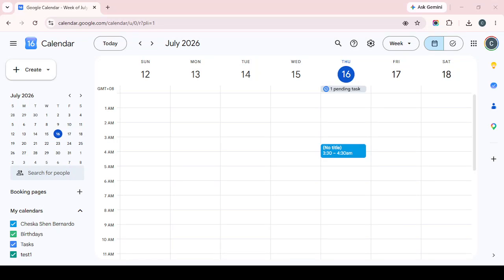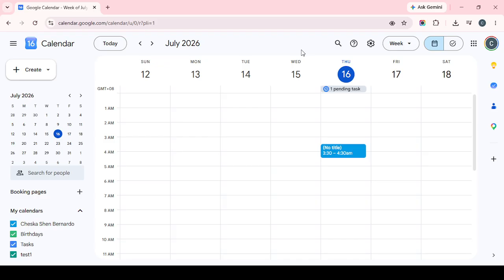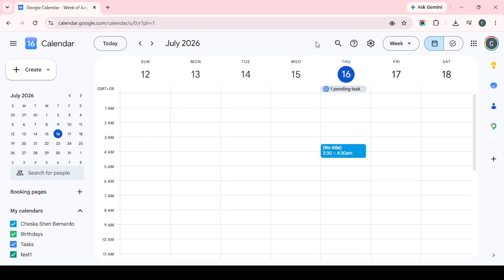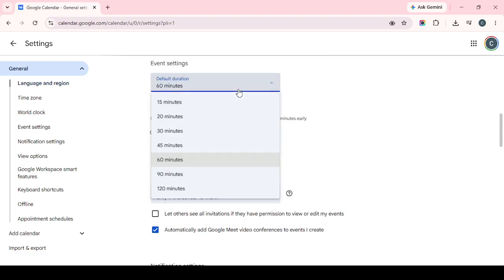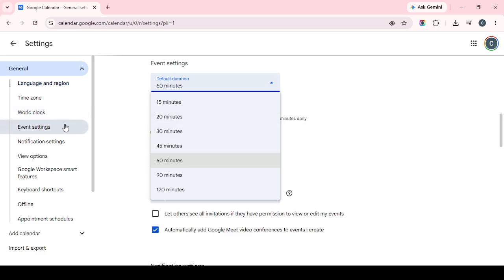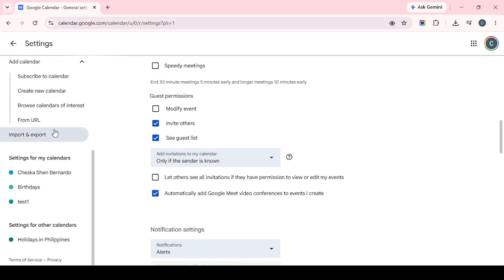How To Setup Google Calendar For Productivity